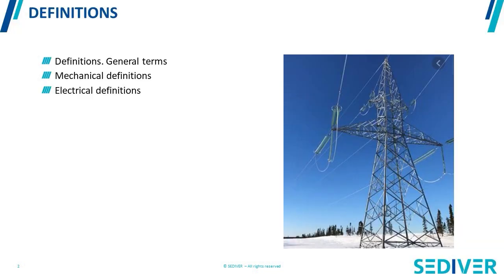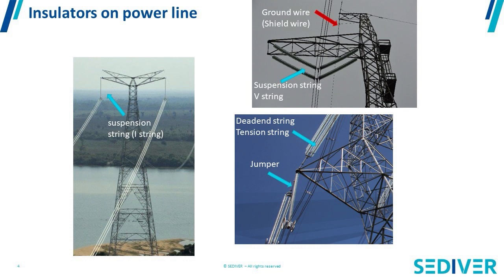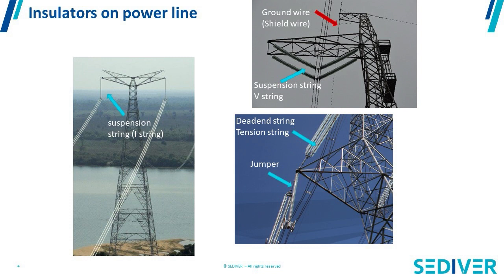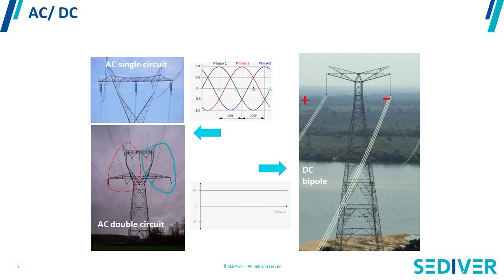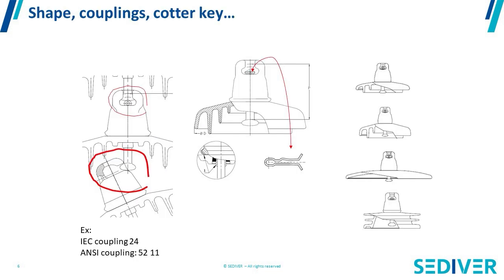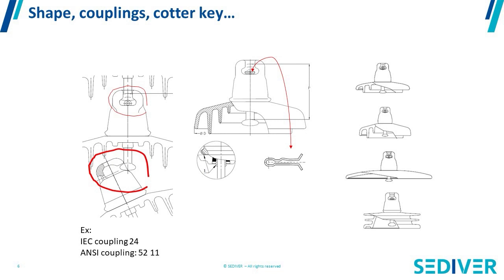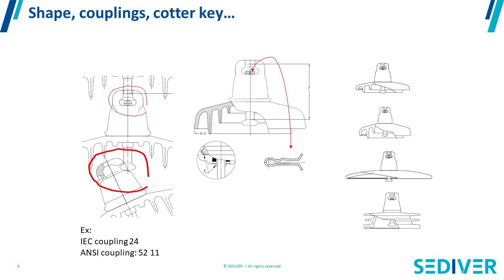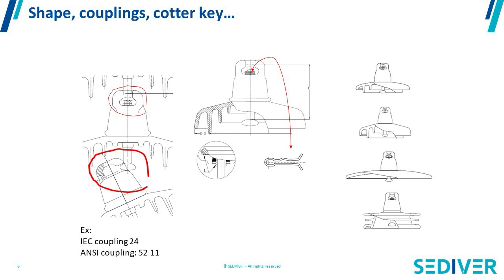Sediver Technical Webinar - Definitions related to insulators - Part 1 - General definitions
Sediver Technical Webinar - Definitions related to insulators
Overhead line insulation has its own vocabulary, semantics and definitions
This series of 4 videos will present you:
- General definitions
- Mechanical definitions
- Electrical definitions
- Definitions related to pollution